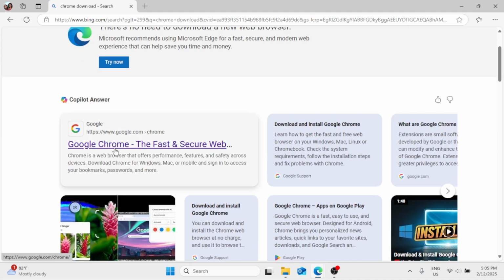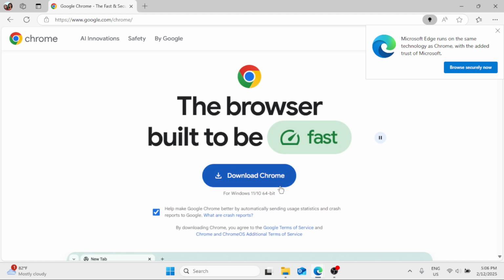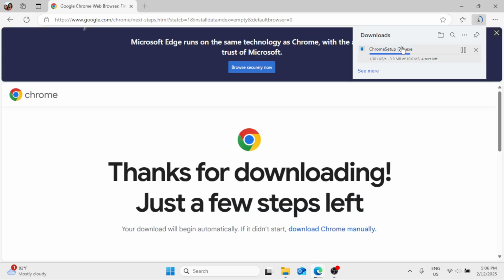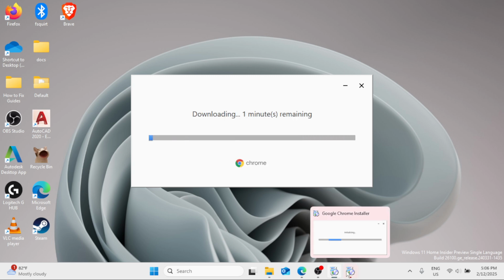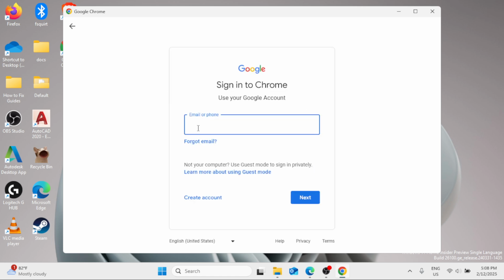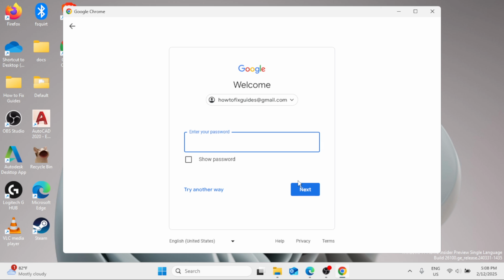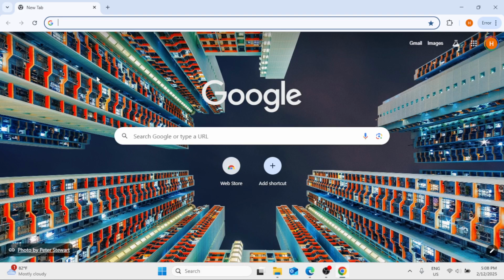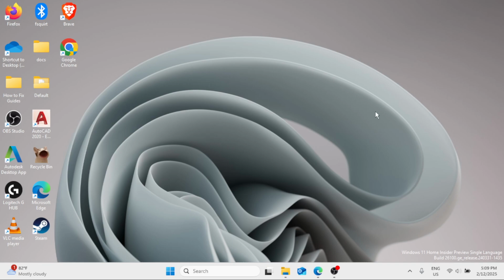EASILY Download and INSTALL Google Chrome on Laptop or Computer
Learn how to easily download and install Google Chrome on your laptop or computer!   Follow simple steps to set up Chrome quickly and securely. No extra software needed—just the official installer! Watch now and start browsing faster!